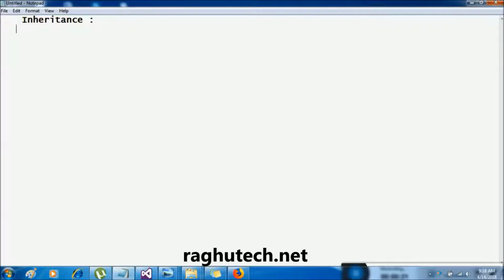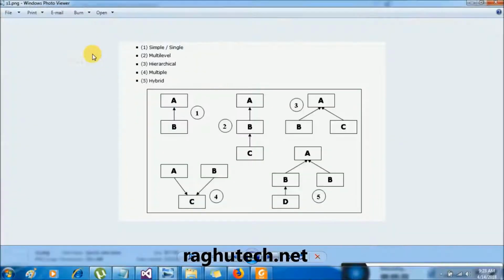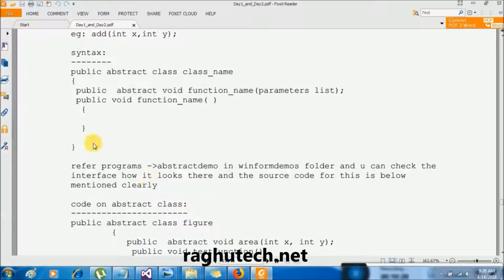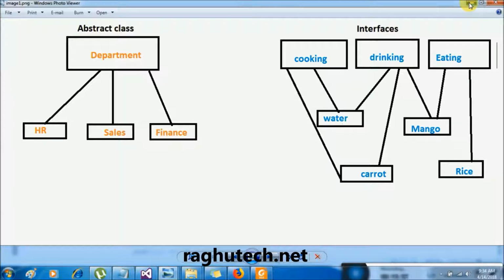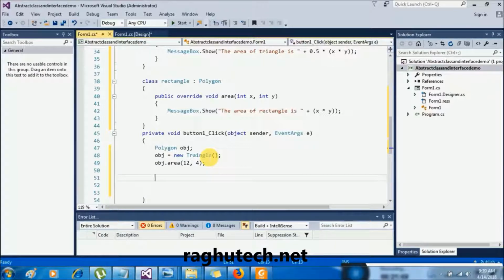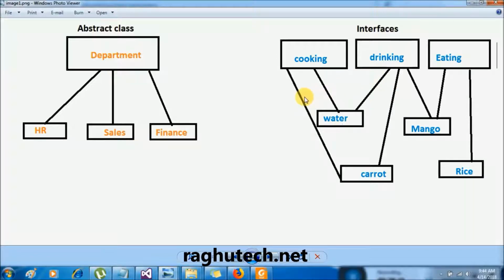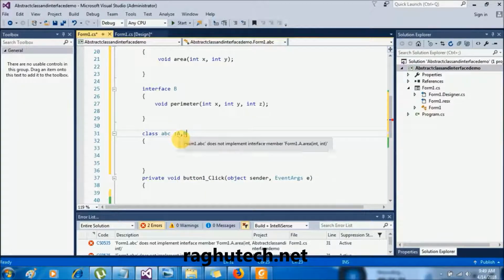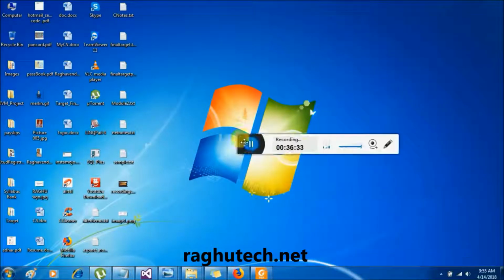Abstract classes and Interface in C#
what is the difference between abstract class and interface with real time scenarios explained in a very simple way with simple  examples 1.